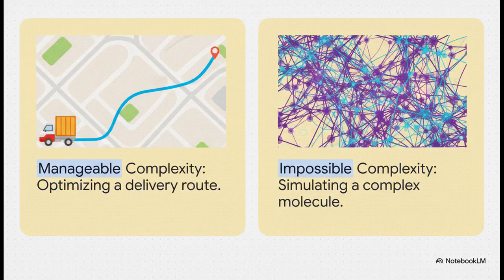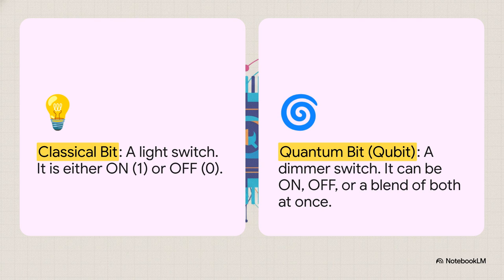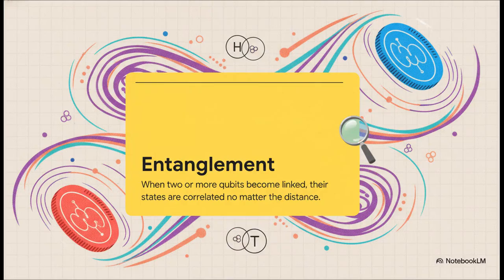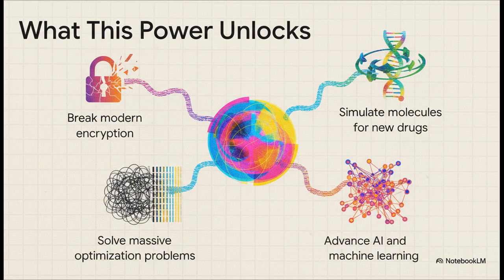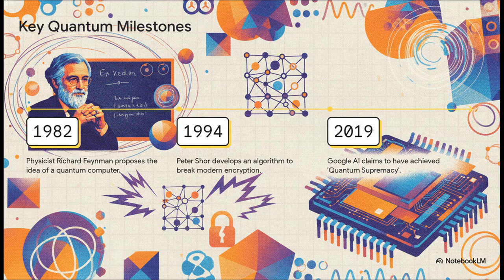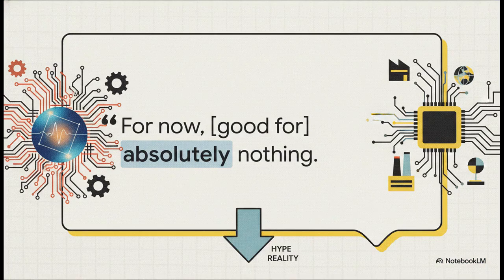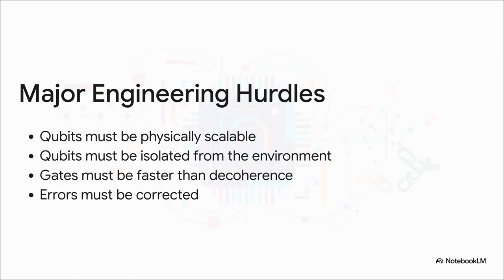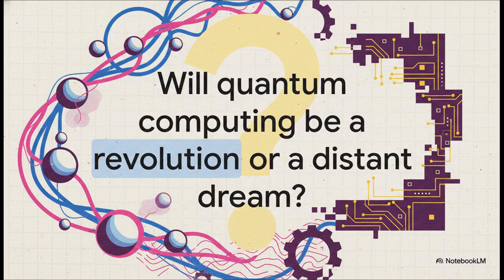QUANTUM COMPUTING - From Sci-Fi to Technology Revolution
Quantum computing is an emerging field of technology that leverages the principles of quantum mechanics, such as superposition and entanglement, to process information using qubits. Unlike traditional binary bits, qubits allow for quantum parallelism, potentially enabling the resolution of specific mathematical problems exponentially faster than current supercomputers. While the technology offers transformative possibilities for cryptography, medicine, and material science, the text highlights significant engineering obstacles, specifically regarding quantum decoherence and error rates. Current hardware remains largely experimental, leading to ongoing debates about the timeline for achieving practical quantum supremacy over classical systems. Ultimately, the video provides a comprehensive look at the history, algorithmic theory, and physical implementations of this specialized computing architecture.